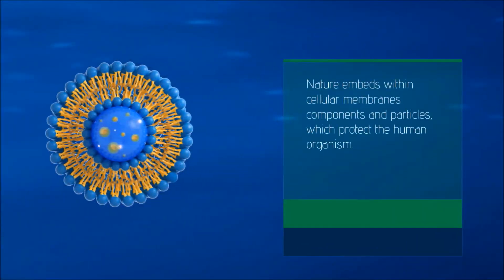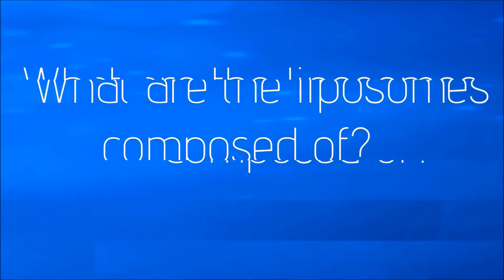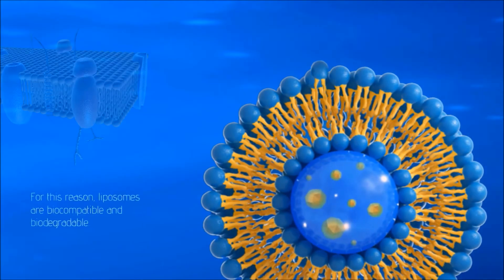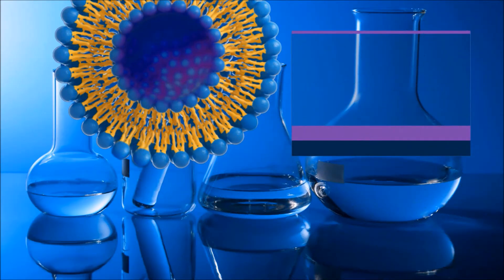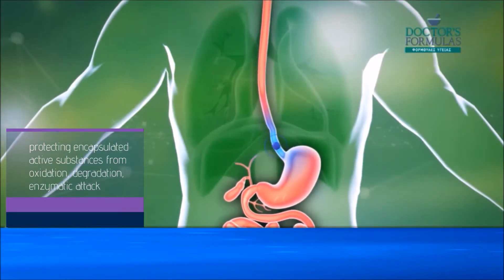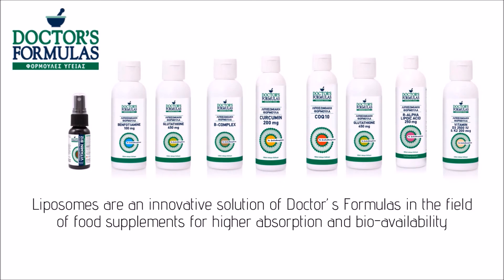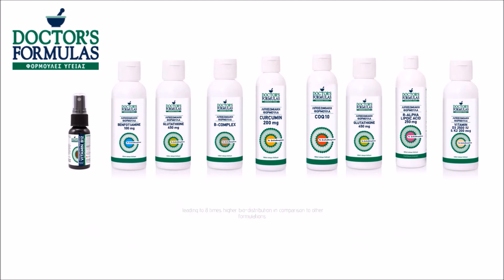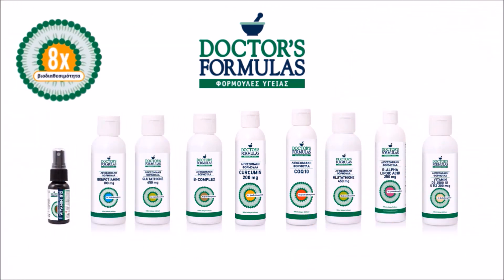Liposomal Formulations: the future of nutraceuticals!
Doctor’s Formulas is the leader in the field of finalized nutraceuticals and food supplements. The expertise in the innovation of liposomal products makes Doctors Formulas unique in the fast-growing area of food supplements. The added value of these products is the liposomal technology, which is a meeting point of advances in the delivery of active substances with the safest and effective platform for nutraceuticals.

Liposomes are among the best encapsulation and delivery vehicles with many advantages and without limitations for the delivery and targeting of active substances. The innovation and the customers’ specific needs are the driving forces for the development of our products which are in line with the deep knowledge of liposomal technology and high-quality standards.

Our mission is to bring liposomal innovation to our customers wishing to generate the uniqueness of our value-for-money products with our scientific knowledge dedicated to liposomal technology!

Doctor’s formulas dietary supplements contain liposomes, as innovative carriers for food supplements, active substances, and vitamins.

The liposomal dosage forms ensure 8 times greater absorption and bioavailability of the active substances due to the added value of the liposomal carrier.

Liposomal mixture: a complex of phosphatidylcholines (from non-genetically modified sunflower lecithin vegetable oil) with glycerin.